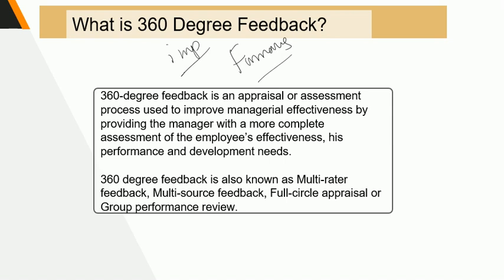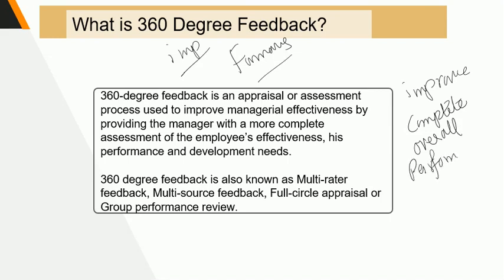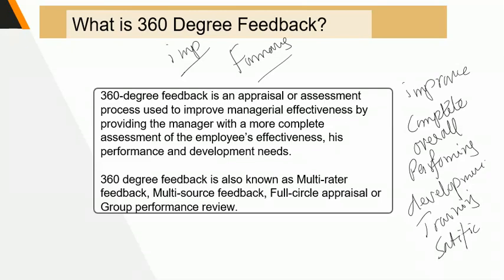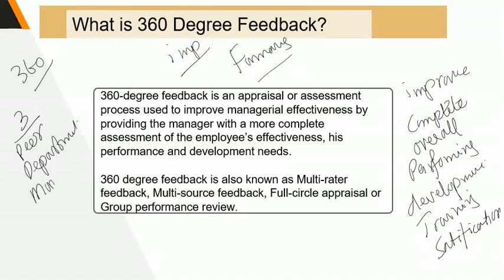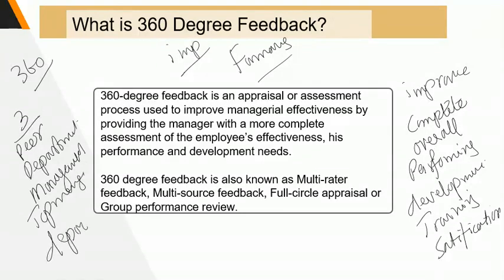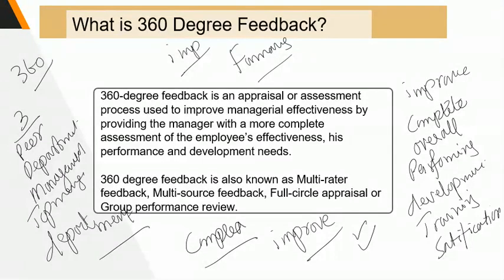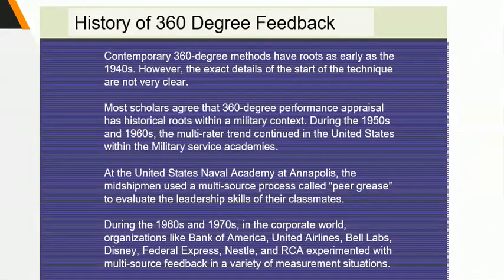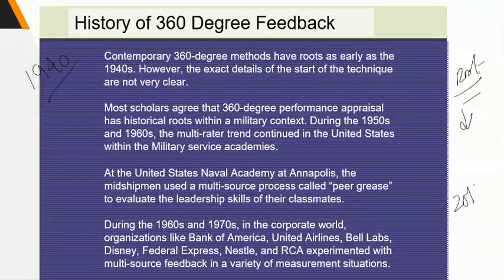360 Degree Feedback Introduction- Performance Appraisals and Employee Retention - TheQLGConsultants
This video explains he concept of 360 degree feedback.

One of the most important factors in employee training is developing quality key performance indicators. When an organization adopts an instructional or training program based on standardized, quantitative measures, it makes it easier to measure progress over time, as well as comparing different actions over time. In this article, I will describe some common indicators used in training and benchmarking. To begin, I will define five key performance indicators (KPIs): Effectiveness, Commitment, Learning, and Growth. I will then discuss why organizations should use KPI in employee training programs, and discuss the development of specific KPI metrics. If you are an employer who wishes to benchmark your training programs, read on.